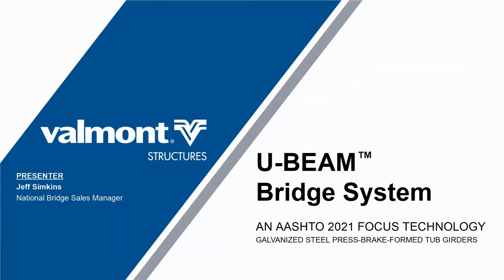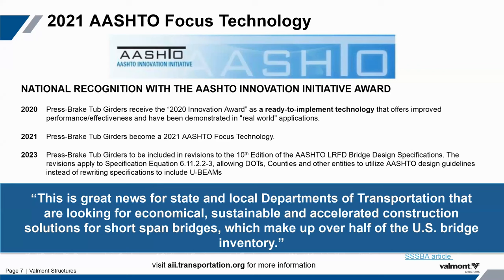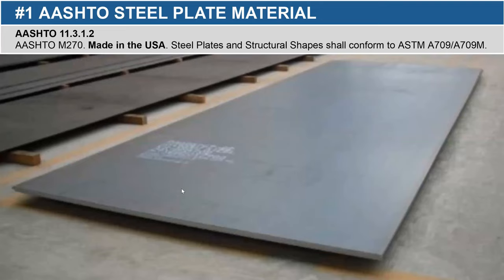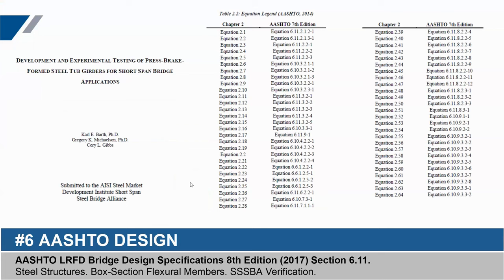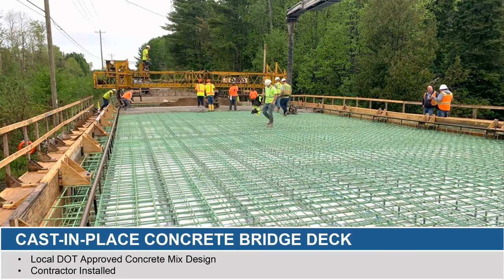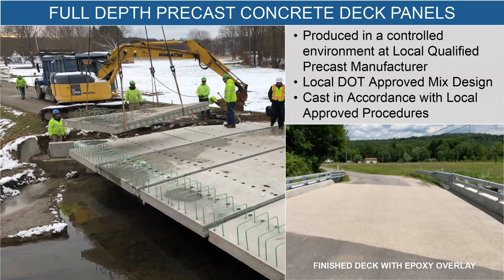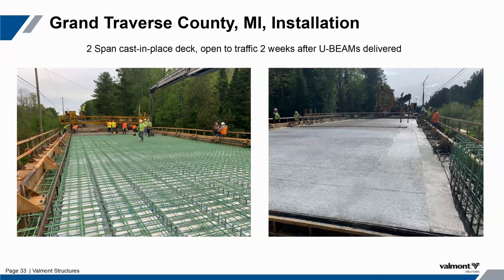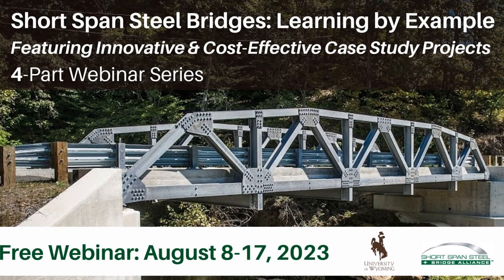Steel Press-Brake Formed Tub Girders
In this video recorded from the August 2023 4-part webinar series, "Steel Bridges: Learning by Example," Jeff Simkins, National Sales Manager – Engineered Support Structures, Valmont Industries, provides information on the design, construction and installation of steel press-brake formed tub girders.